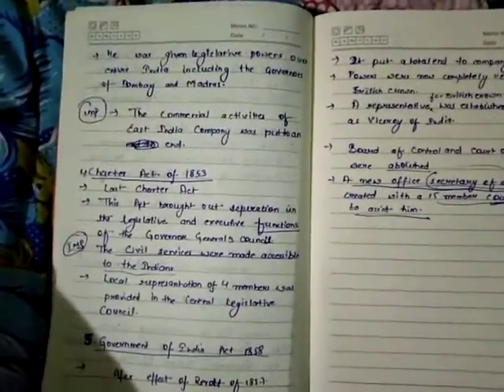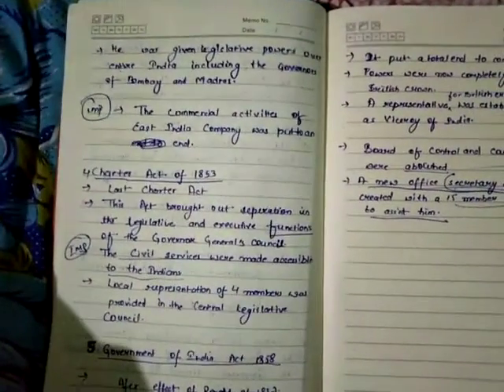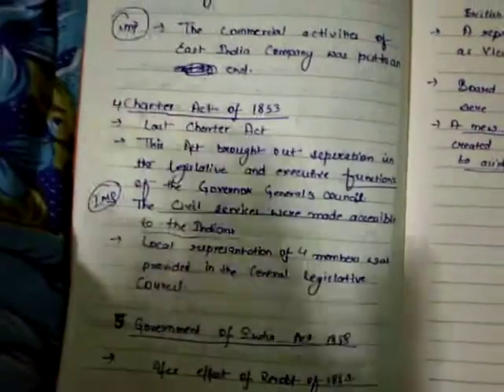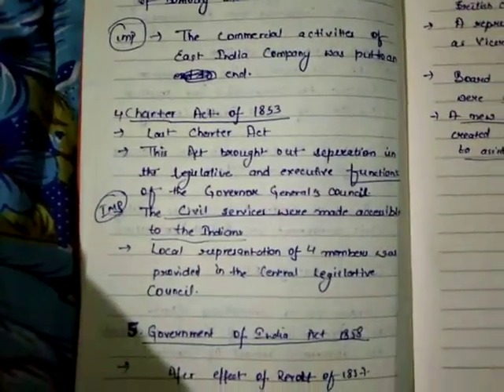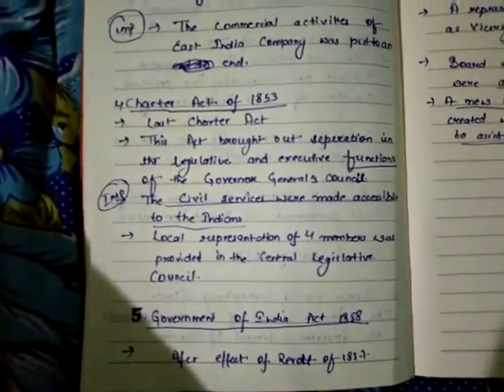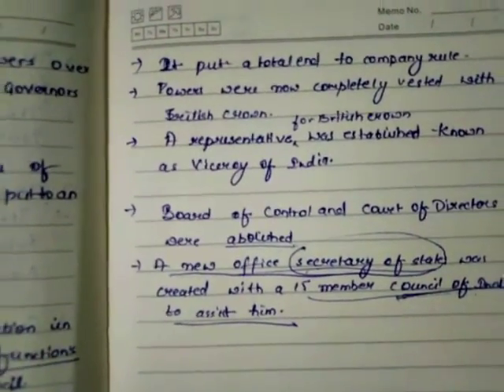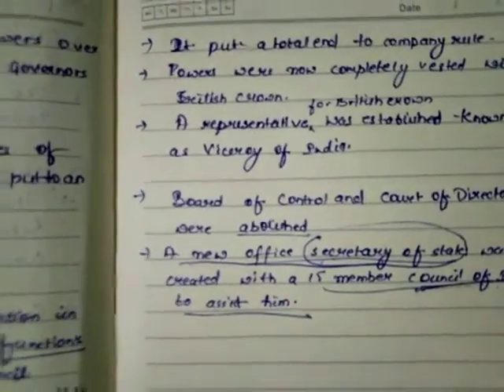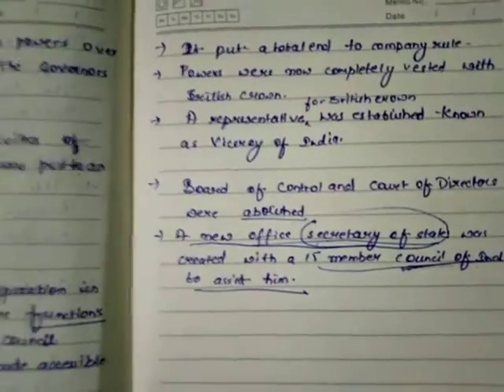2nd Charter Act | Government of India Act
Civils Preparation - Pre Constitutional Acts